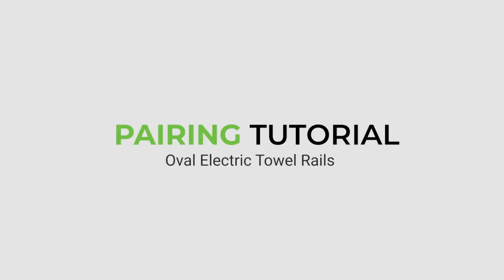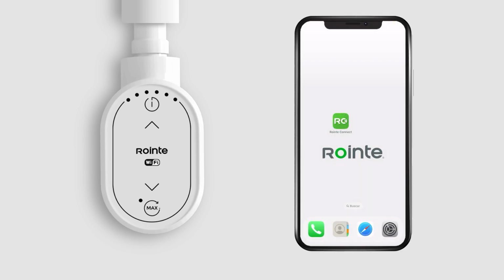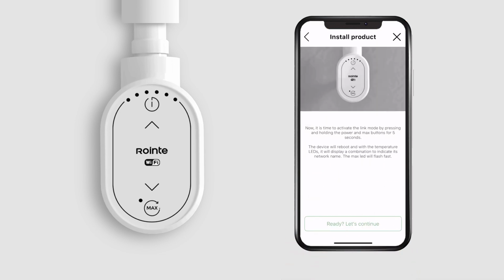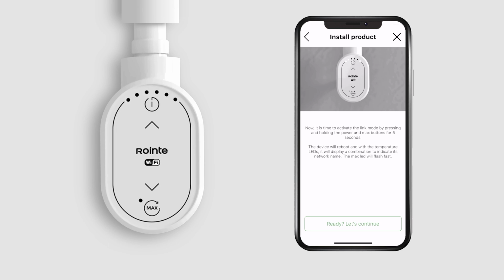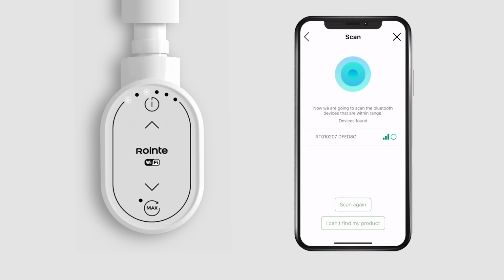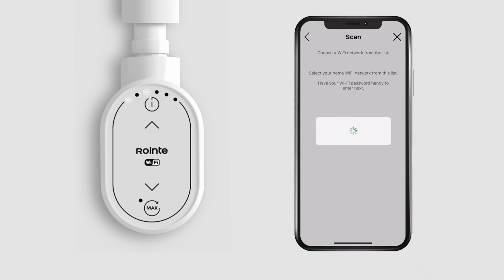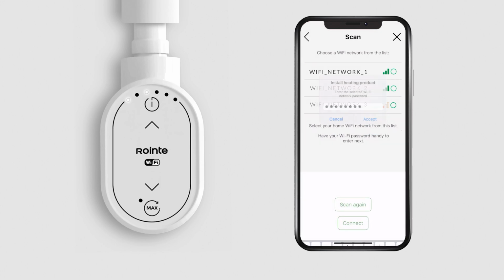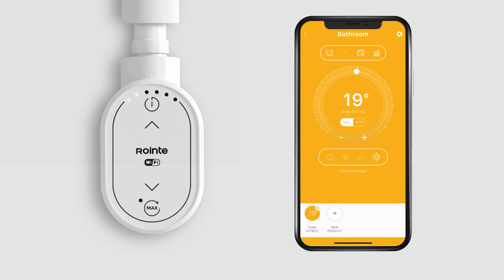Oval Electric Towel Rails | Pairing process with Rointe Connect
Pair your Rointe electric towel rail wih the Rointe Connect app quickly and easily. This tutorial is valid for all devices featuring the Oval control panel. Follow the steps to set up your heating system and enjoy precise and efficient control of your home's temperature.